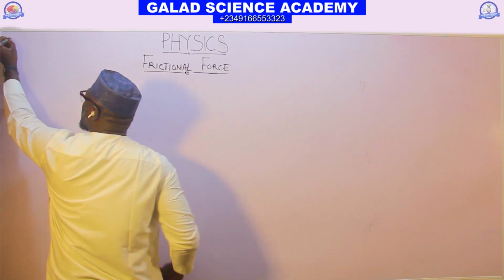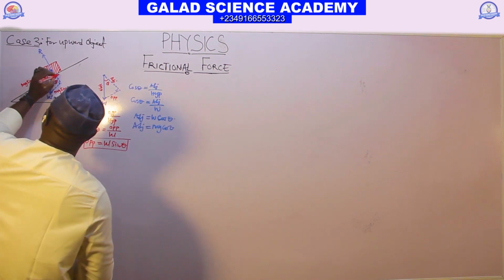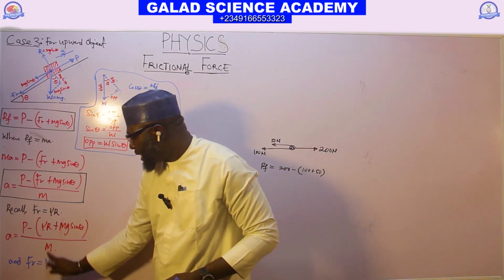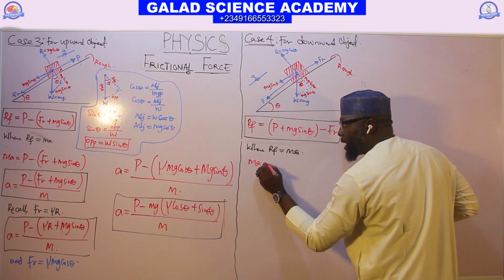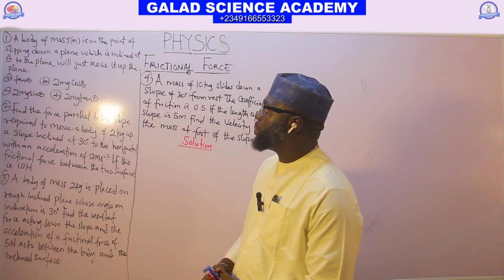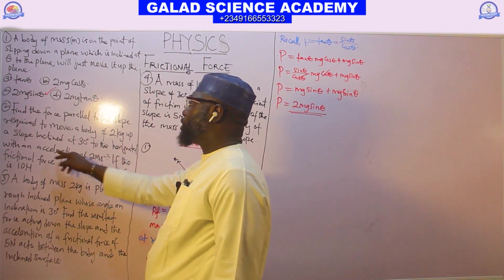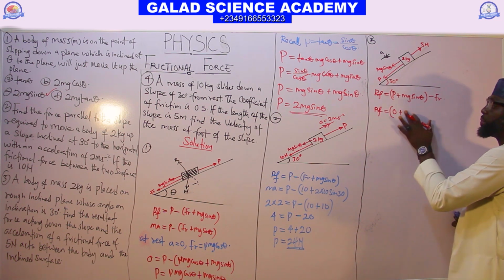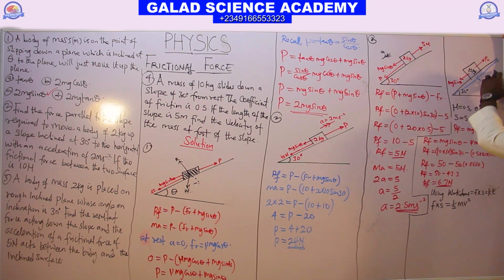FRICTION 4|FRICTION IN INCLINED PLANE|FULL JAMB,IJMBE,JUPEB &100 LEVEL TUTORIAL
This video explains the frictional force in inclined plane both upward object, down ward object and  stationary object.